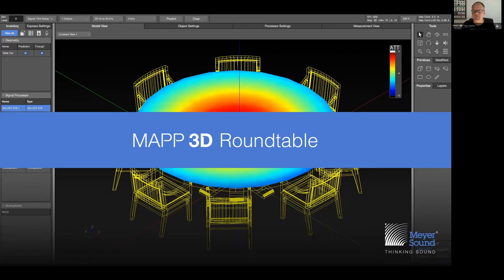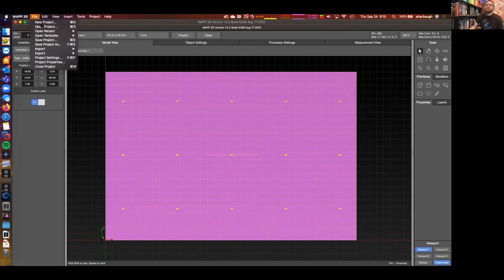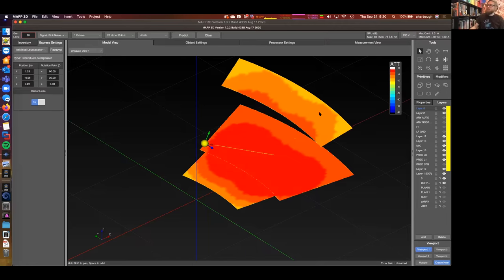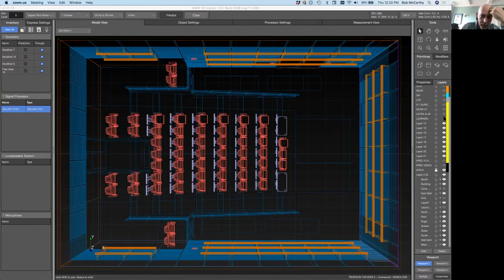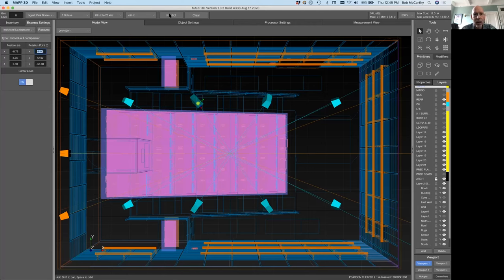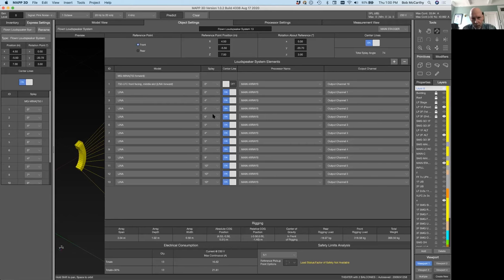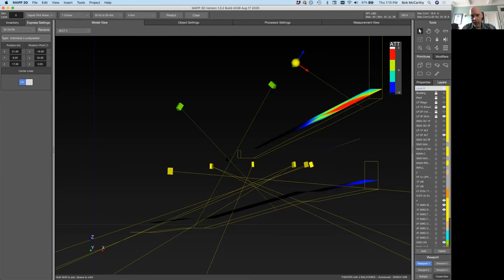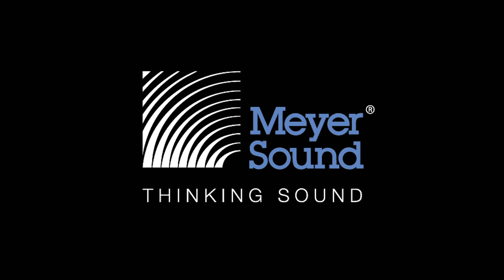MAPP 3D Roundtable Session 4 (English)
Roundtable date: September 24, 2020

This session will focus on the following topics:
* Case Studies
* Optimization Strategies for Faster Predictions

Moderator: Merlijn van Veen, Meyer Sound Senior Technical Support & Education Specialist